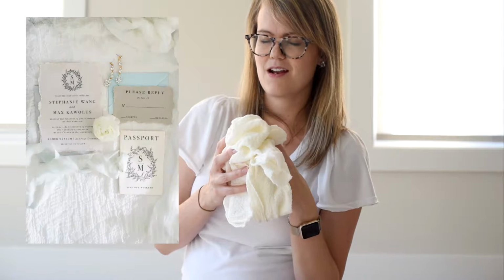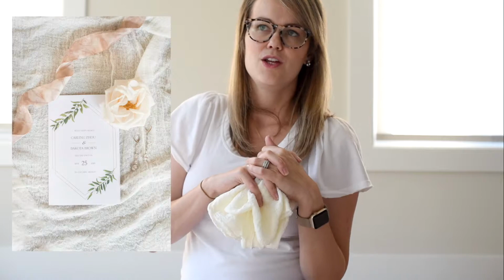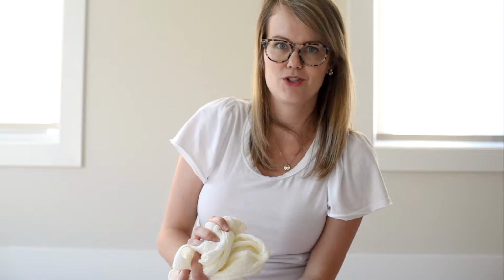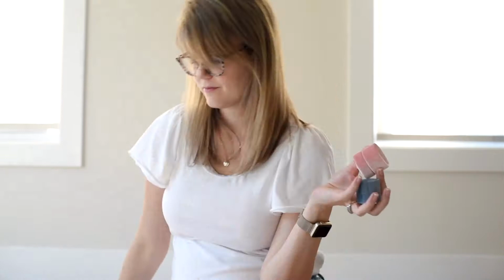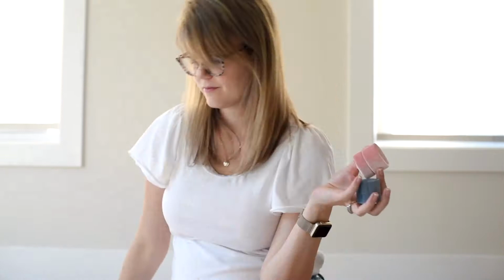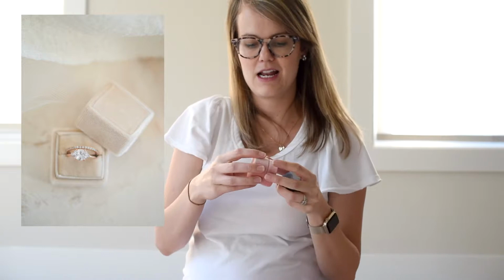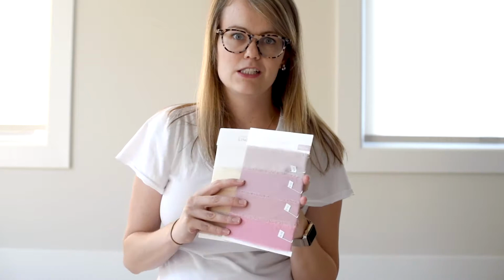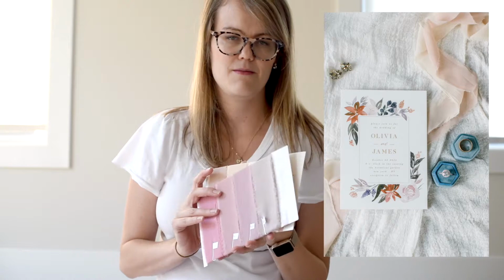Start Your Photography Styling Kit for Under $30 | Photography Styling Kit Basics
Everything you need to know about enhancing or starting your wedding photography styling kit for under $30! This video includes where to buy wedding styling items, options for reasonably priced photography styling items, as well as wedding photography styling tips.

PRODUCT LINKS:
Styling Cheese Cloth
Circular Ring Box

Hexagonal Ring Box
Styling Ribbons
Clear Styling Blocks

OTHER RETAILERS WE LOVE:
Silk Ribbon
Styling Fabrics